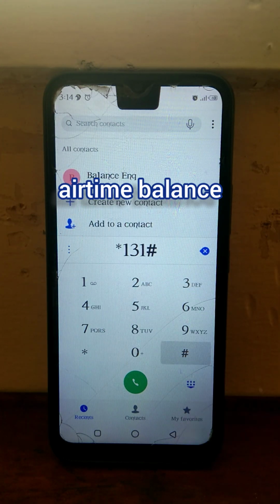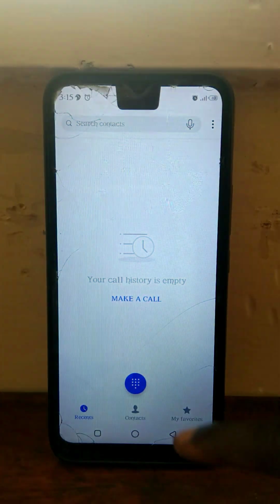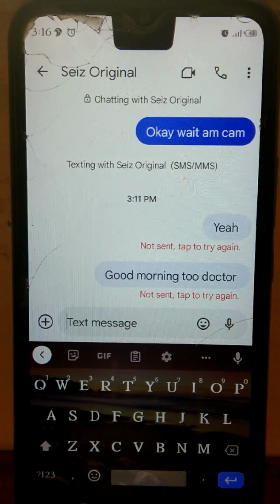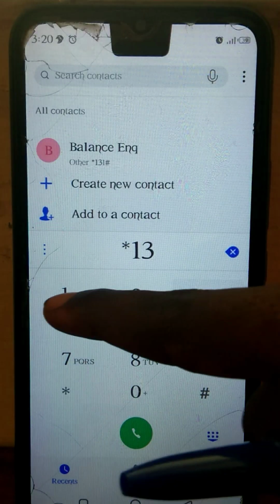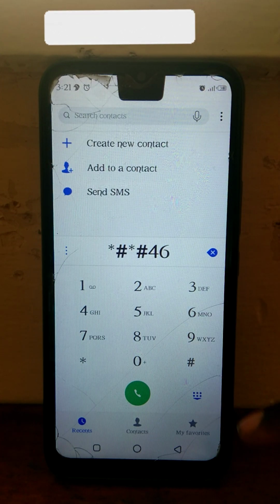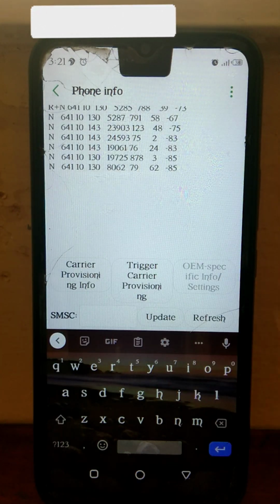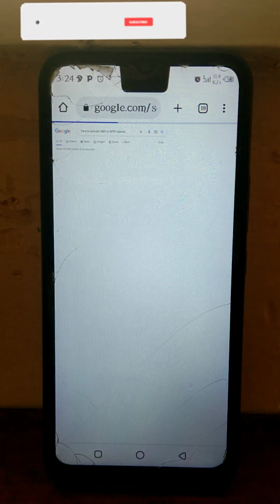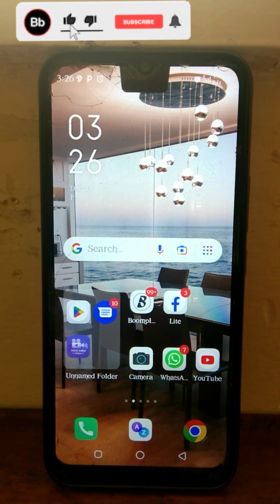how to send free message and sms on any network.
For privacy issues will attend to enquiry in the comment section.
Happy month. Things will turn better.
Time matters.